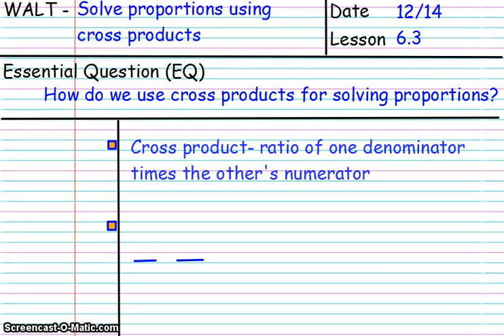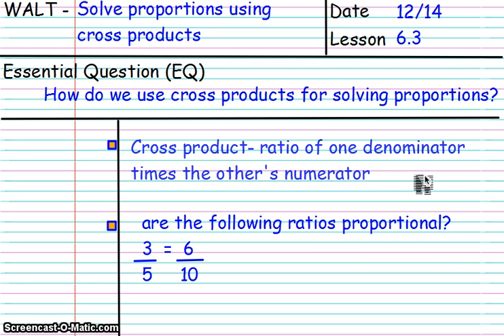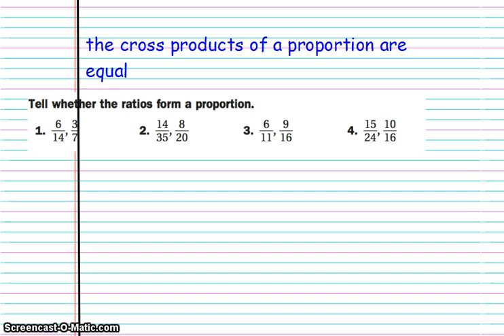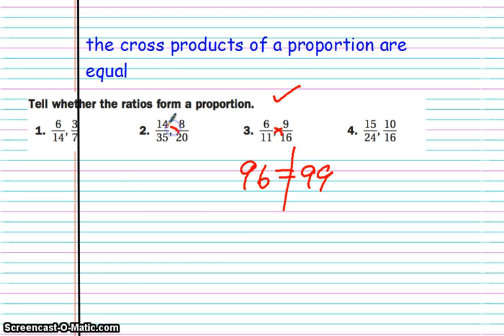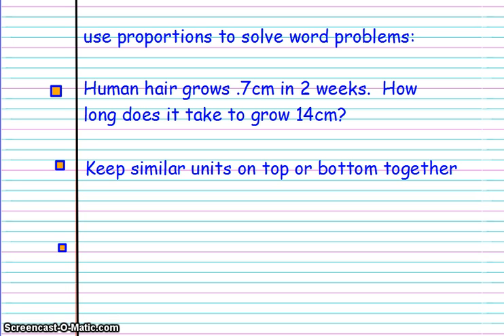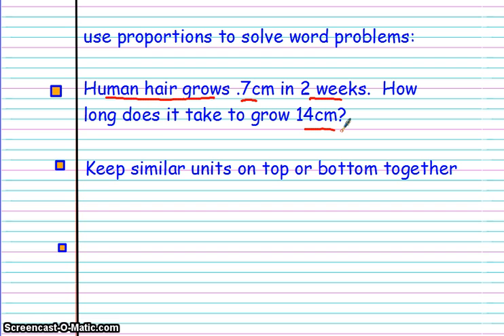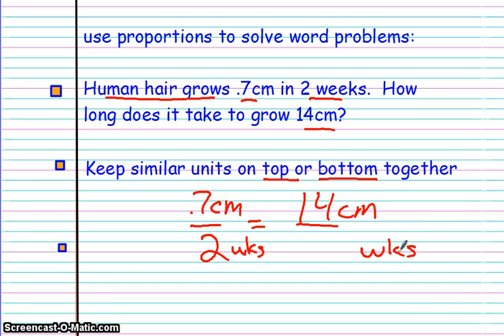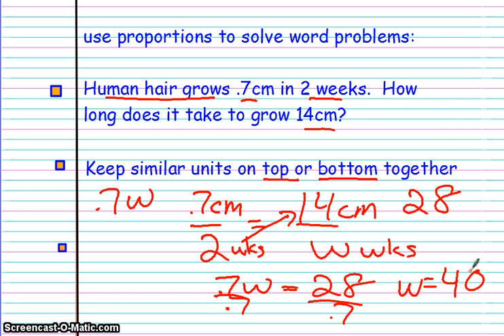6 3 cross products